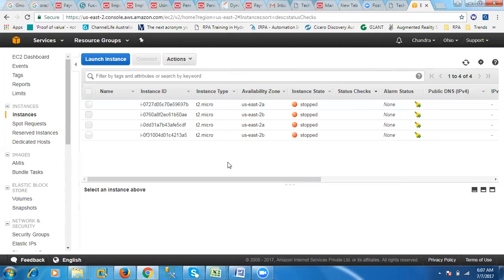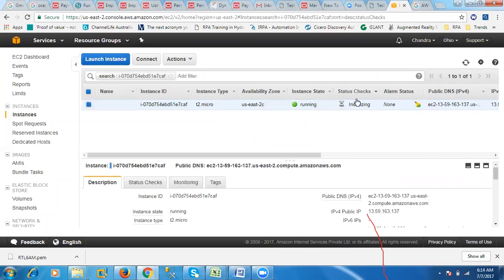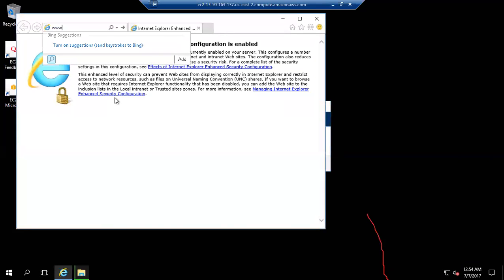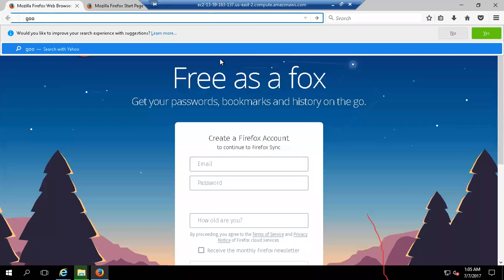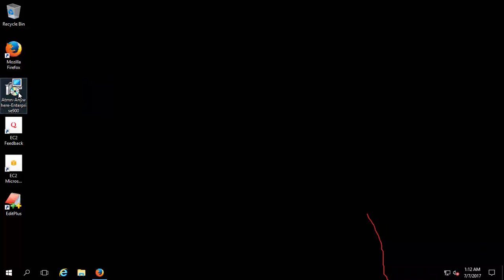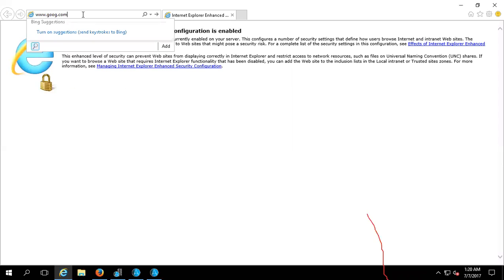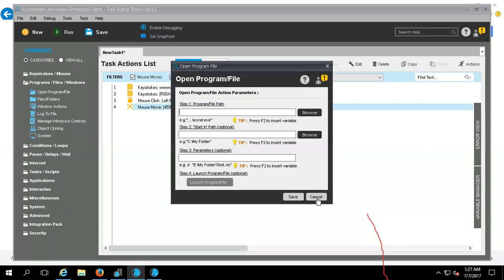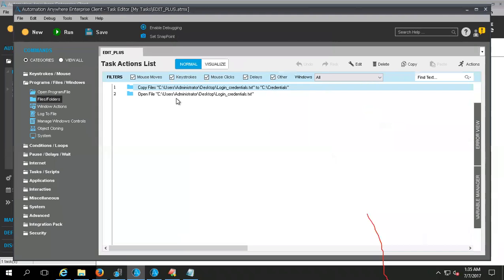RPA-Automation Anywhere software installation steps RTL Technologies--7093339062